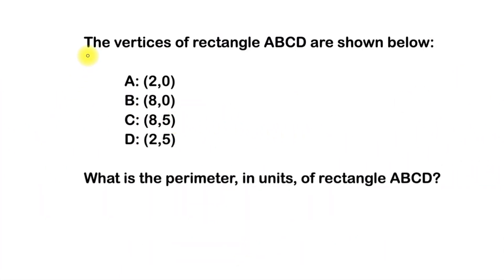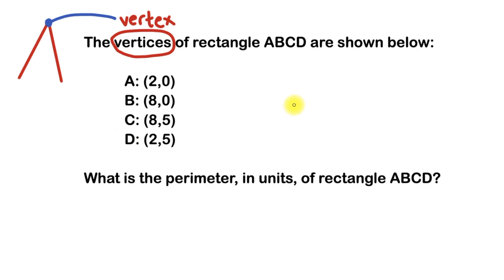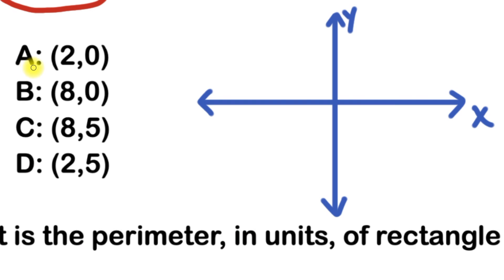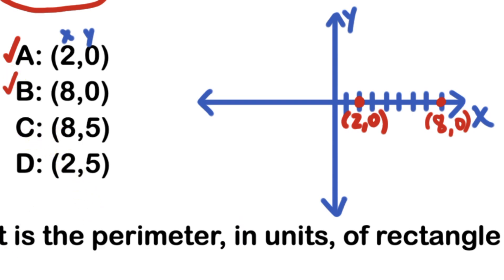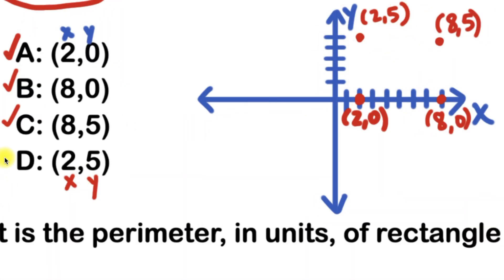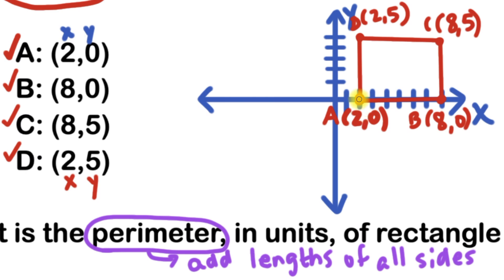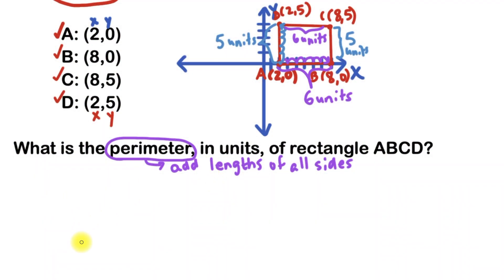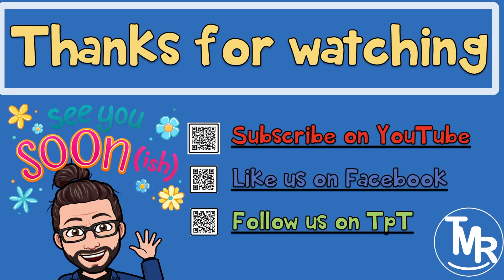Find Perimeter Using Coordinates | The Math Review | 6G3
Welcome to this video on how to find the perimeter of a rectangle using points on the coordinate plane!

In this tutorial, we will learn how to find the perimeter of a rectangle when given the coordinates of its vertices on the coordinate plane. This can be a useful skill in geometry and real-world applications.

First, we will review the properties of a rectangle and how to identify them on the coordinate plane. A rectangle has four right angles and opposite sides that are equal in length. When given the coordinates of its vertices, we can use the distance formula to calculate the length of each side.

Next, we will demonstrate how to apply the distance formula to find the length of each side of the rectangle. Then, we will add up the length of all four sides to find the perimeter of the rectangle.

We will go through several examples step by step to help you master this skill. We will also show some common mistakes to avoid when calculating the perimeter of a rectangle using points on the coordinate plane.

Whether you are a student studying geometry or someone who wants to improve their math skills, this video will provide a clear and concise explanation of how to find the perimeter of a rectangle using points on the coordinate plane. So, sit back, relax, and let's get started!